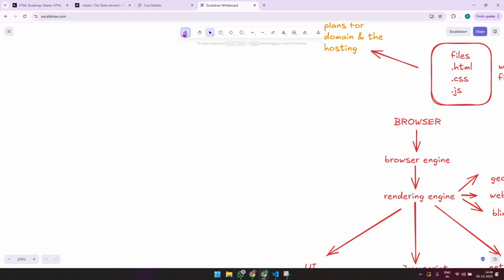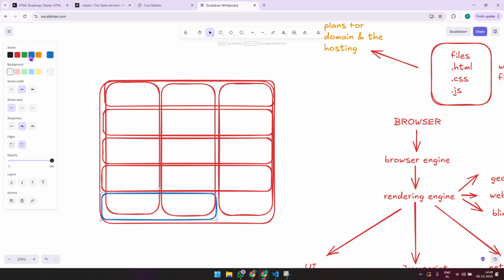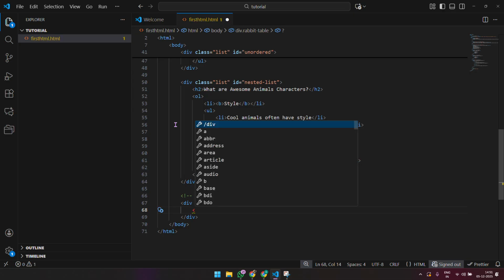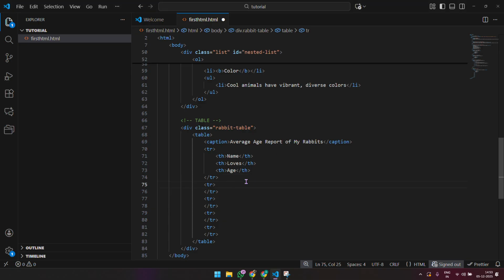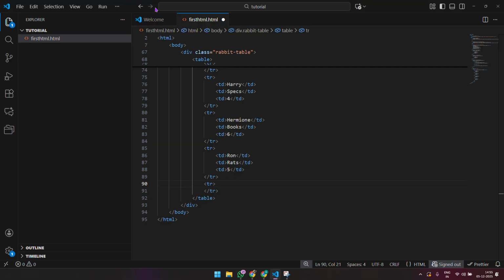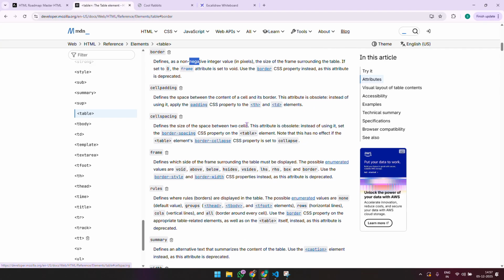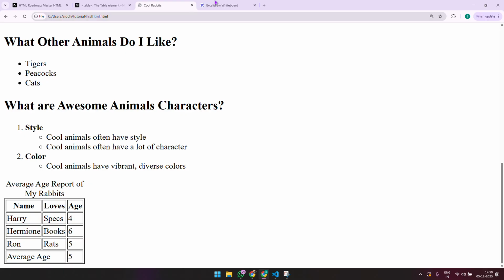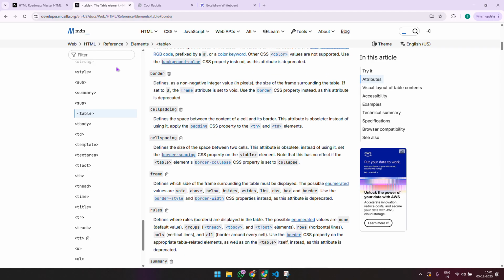Creating Tables in HTML | Front End Dev Part 11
Learning how to create tables in HTML how to use the table tag. Creating new rows, columns, expanding columns, and playing with some attributes